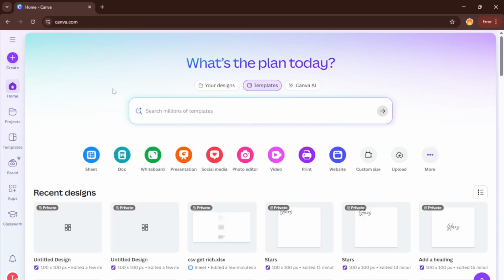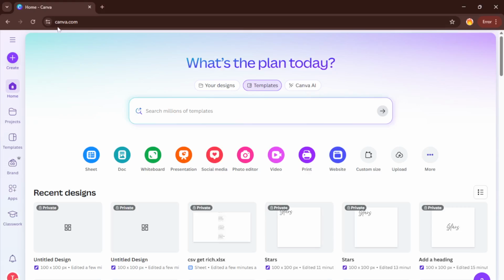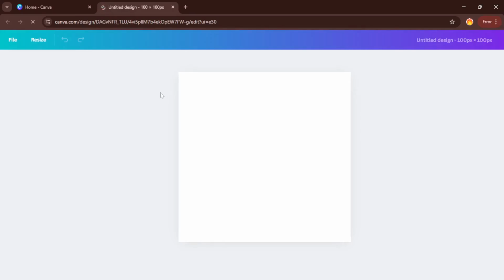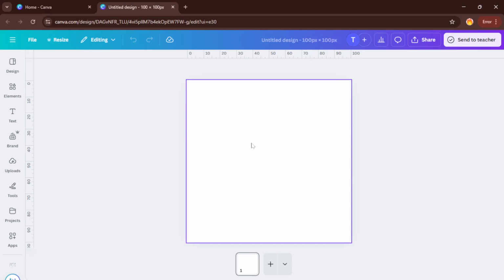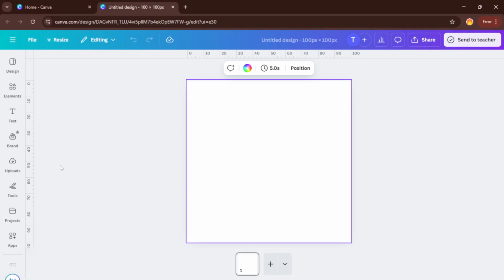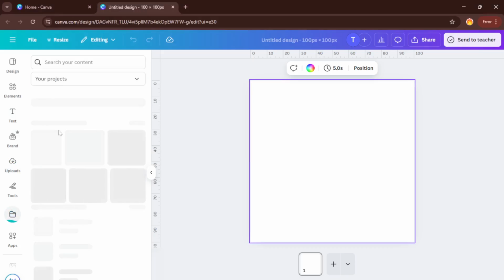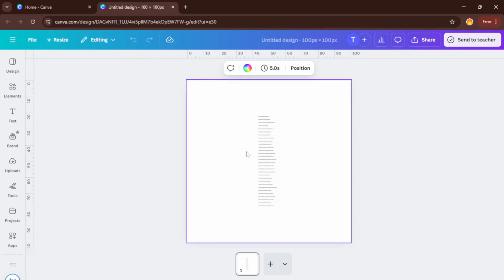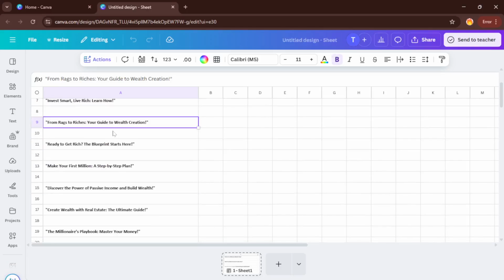How To Upload Xls Files In Free Canva (Easiest Way) (2026 Guide)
Learn how to easily upload XLS spreadsheet files into Free Canva in this step-by-step tutorial! Whether you're managing data, creating charts, or designing infographics, incorporating XLS files can streamline your workflow.

Timestamps:
00:00 Introduction & Overview
00:40 Supported File Types in Free Canva
01:15 Preparing Your XLS File for Upload
02:10 Uploading XLS Files to Canva (Web Version)
03:20 Troubleshooting Upload Errors
04:10 Using Uploaded XLS Data in Your Canva Designs
05:00 Tips for Formatting & Visualization
06:00 Supported Platforms (Canva Free on Web & Desktop)
07:00 Common FAQ

By the end of this video, you’ll be able to upload and use Excel spreadsheets in your Canva projects even with the free version! Great for students, designers, small business owners, and anyone wanting to merge spreadsheets with creative design.